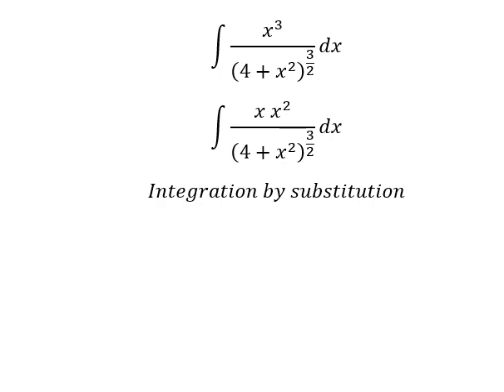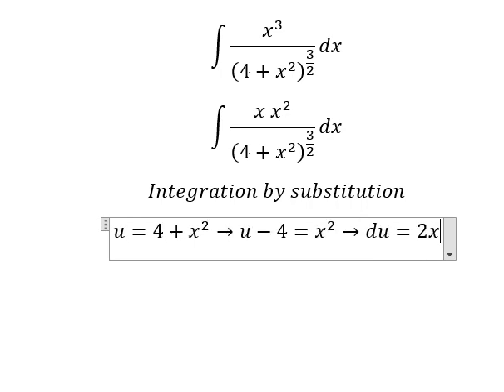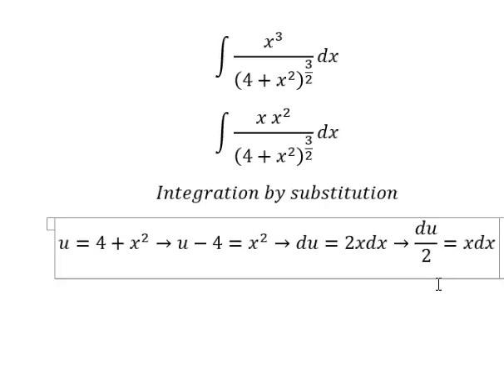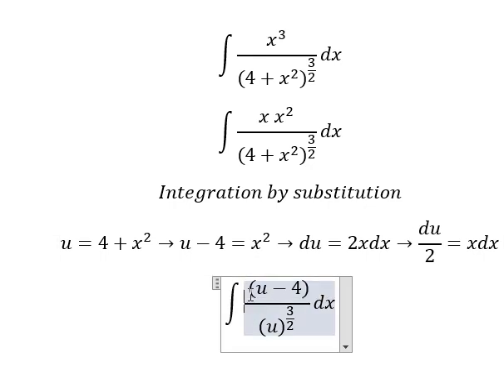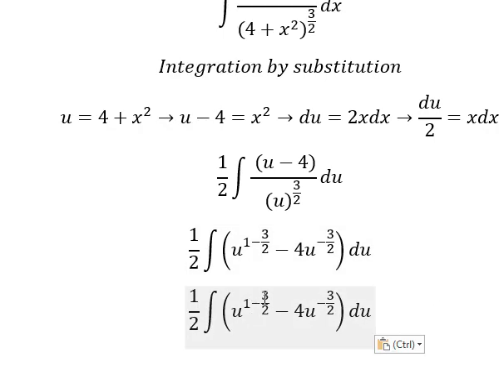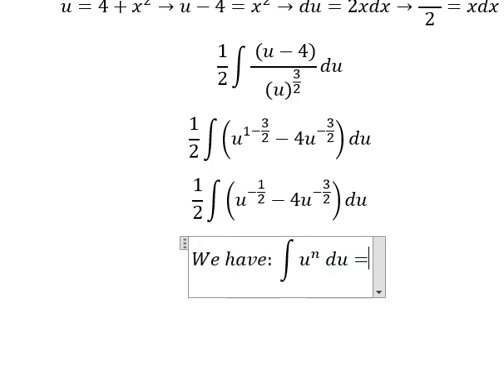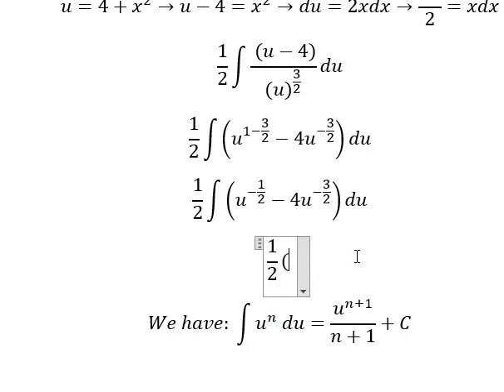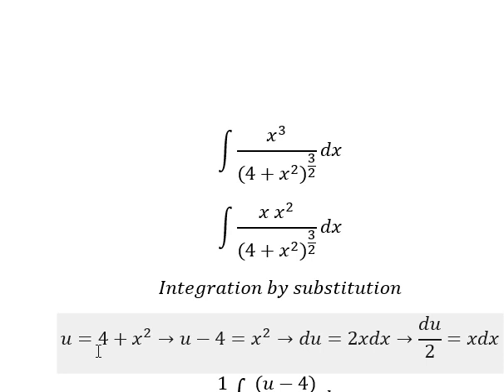Calculus Help: Integral ∫ x^3/(4+x^2 )^(3/2) dx - Integration by substitution - Techniques